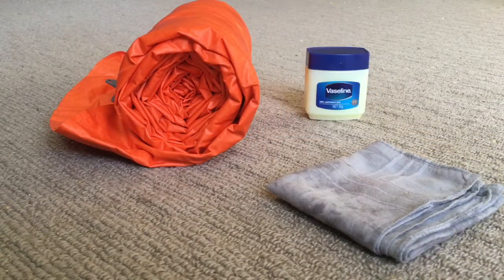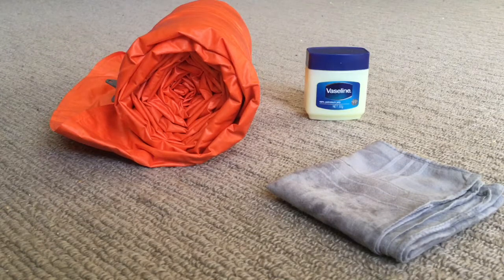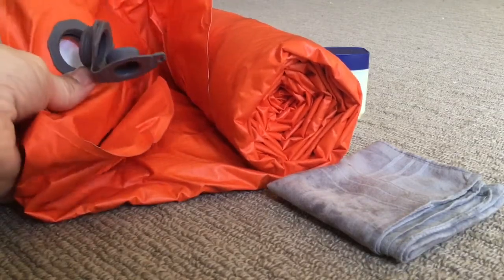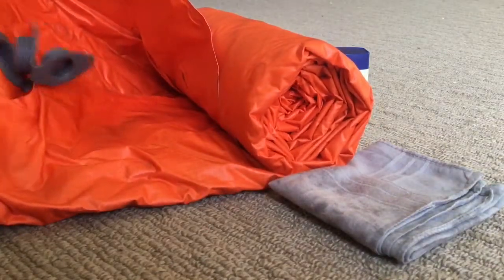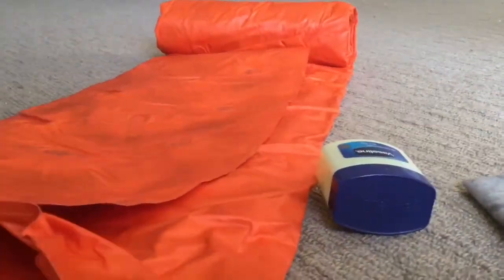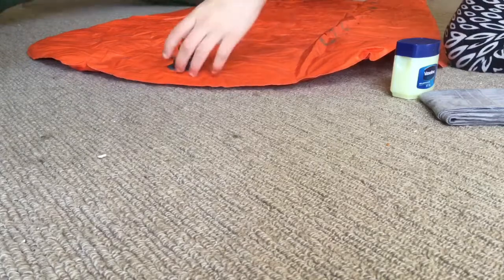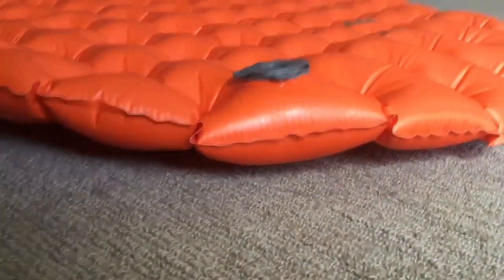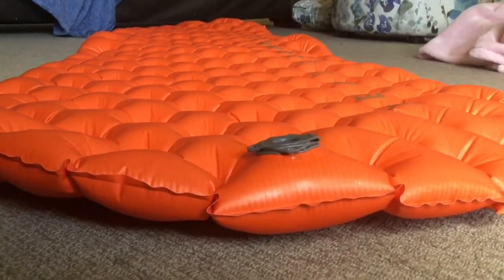STS inflatable mat valve leak repair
Sea to Summit inflatable hiking mat repair of a slow air leak with the valve as the likely source